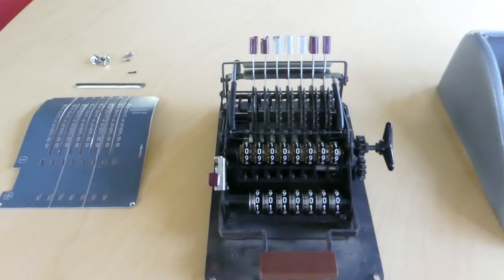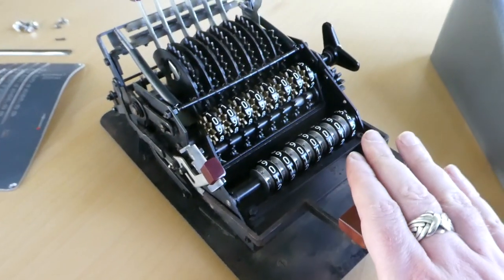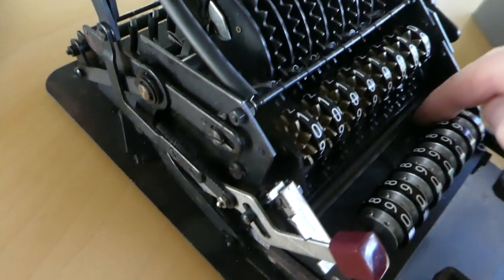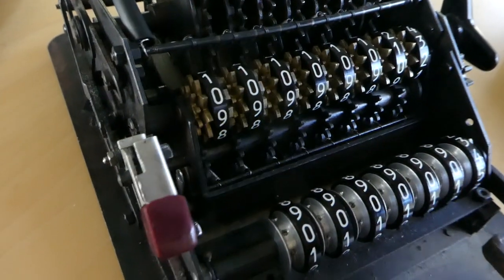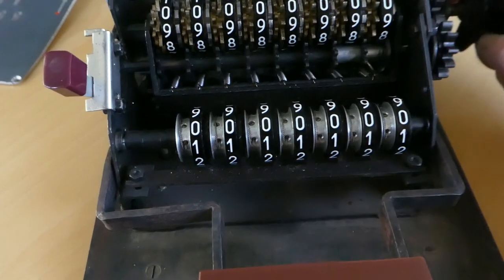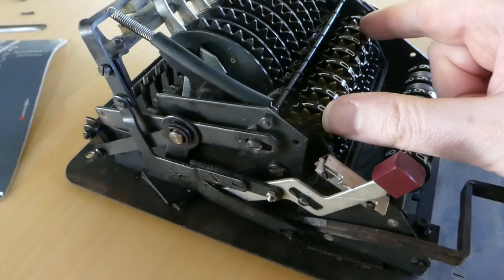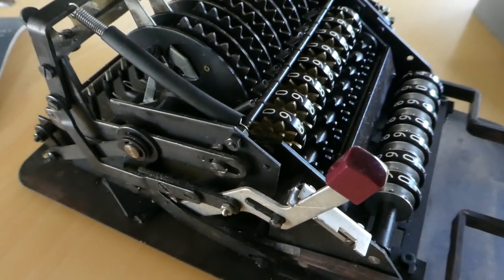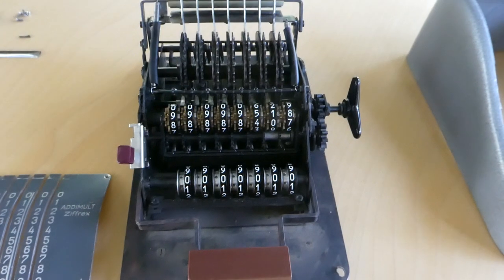The mechanism of the Addimult Ziffrex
0:00 Introduction
0:08 Input levers
0:58 Carry mechanism
1:24 Clearing mechanism
1:53 Subtraction
2:50 Outro